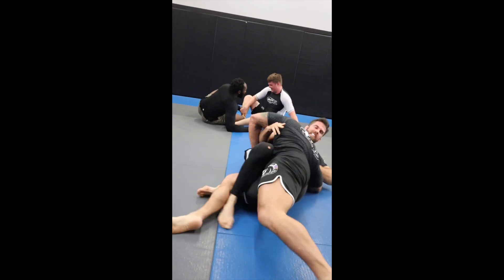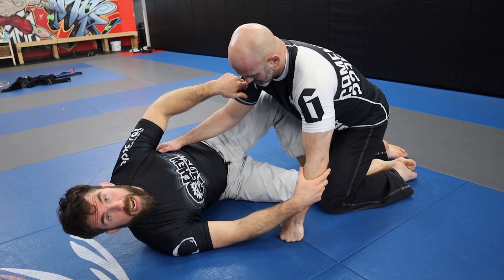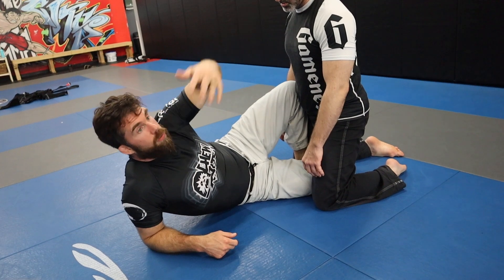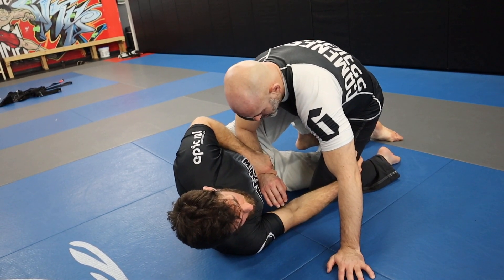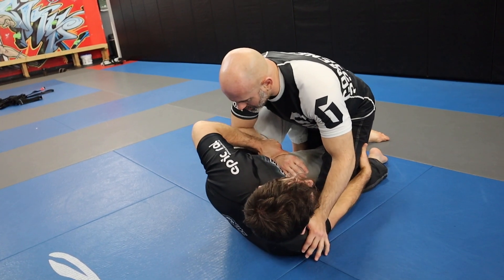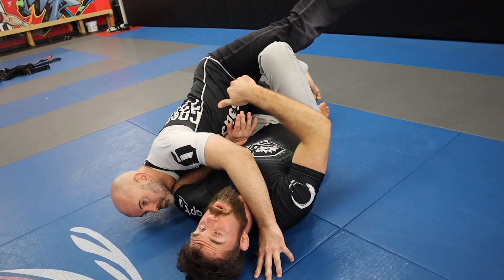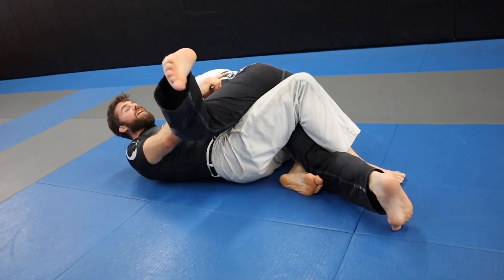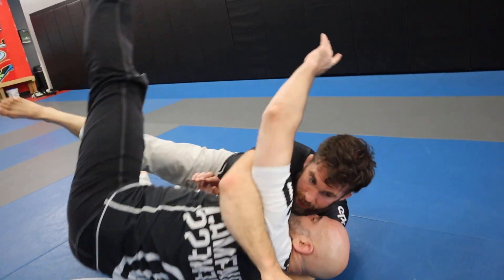Play Butterfly Half Guard? (You Need This Powerful Sweep Combo)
In today's BJJ video I'm going to show 1 of my favorite sweeping combinations that starts in a Half Guard or Half Butterfly Guard and then finishes in a Butterfly Guard Sweep. This was requested after 1 of my rolling videos was shown on the channel and my instagram.

It starts with 1 of my best Half Guard sweeps which you can look over in more detail here:

This combo shows why I love the giggler sweep so much. It allows you to off-balance someone and transition smoothly to other attacks.